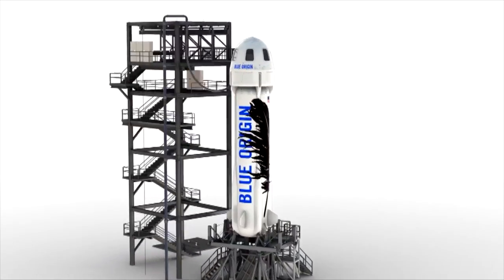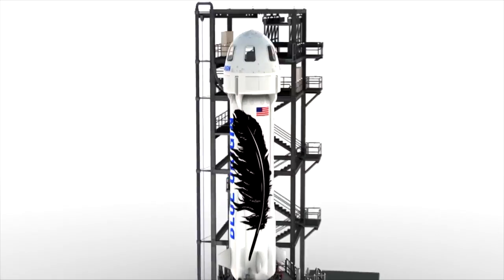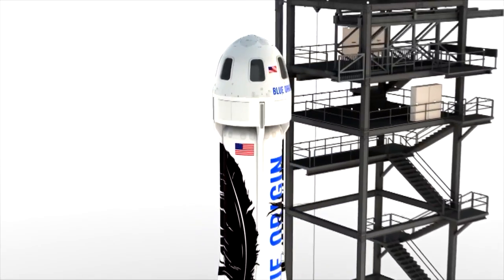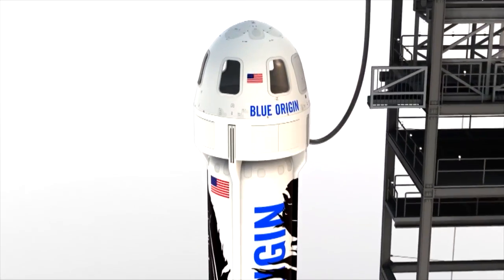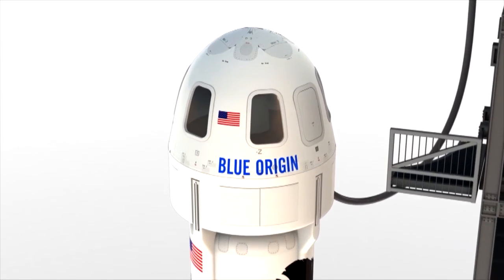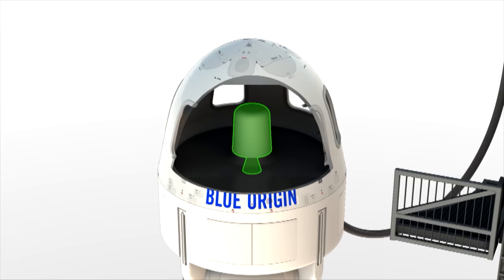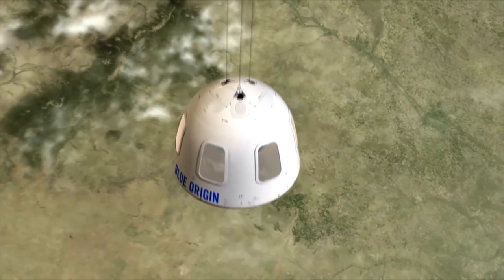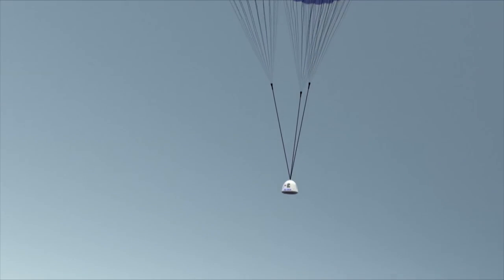Blue Origin Capsule's Solid Rocket Motor Push In Case Of Emergency | Animation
In case of abort during launch of the private spaceflight company's New Shepard rocket, the motor will ignite and push the rocket away from the booster. The capsule will then land using its parachutes.